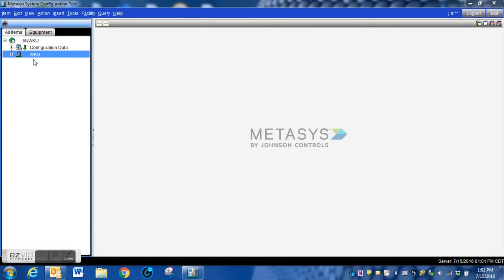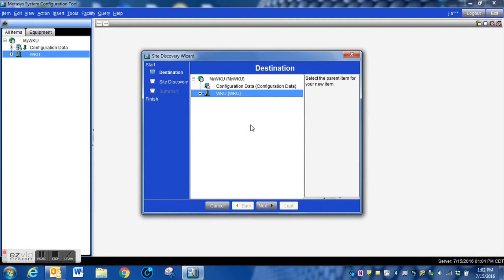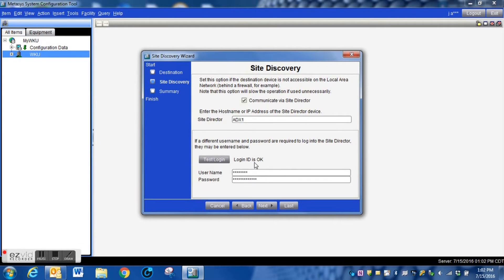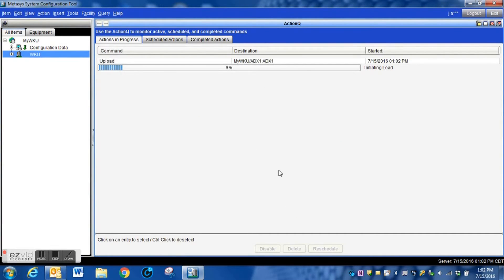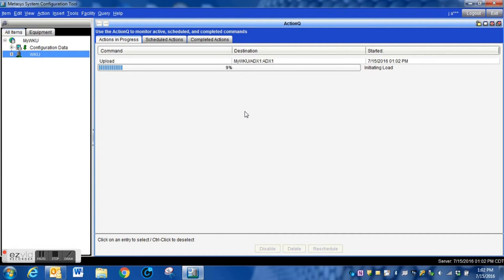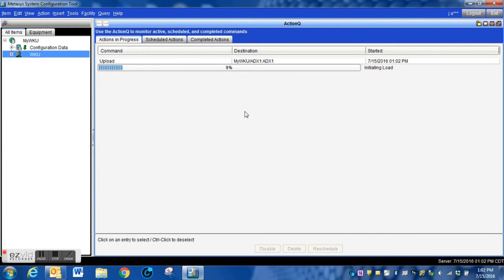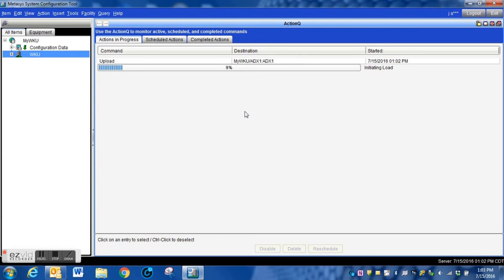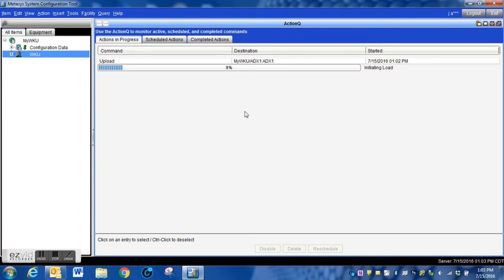How to add devices to Metasys SCT using Site Discovery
Site Discovery in Metasys SCT is the easiest way to add new devices to your database backup.  It looks for and uploads any devices connected to your network that is communicating with your server.